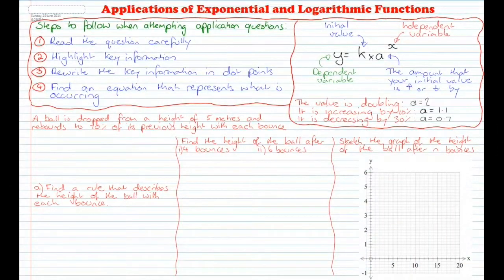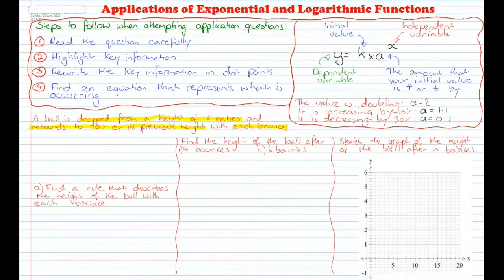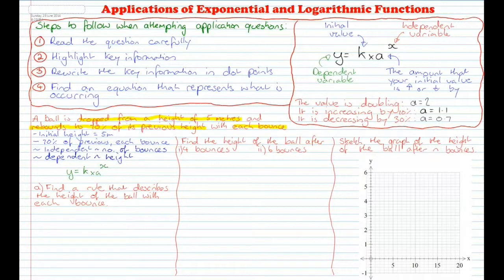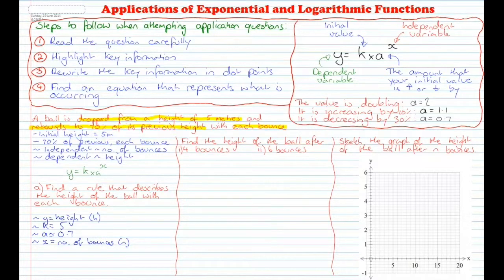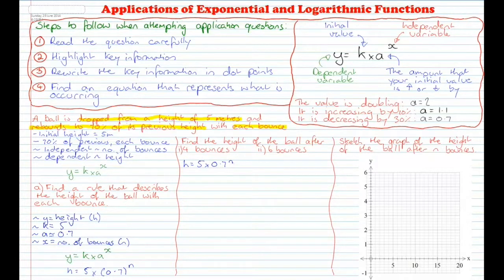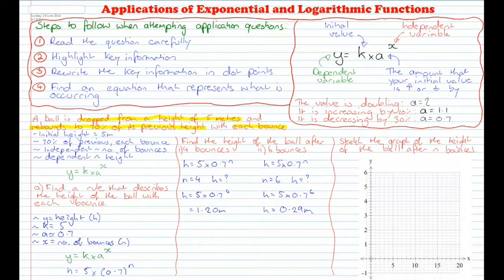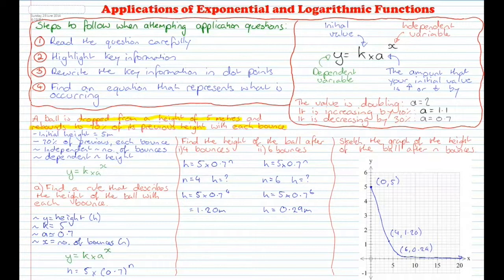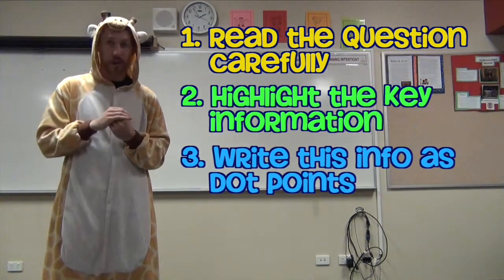5H - Applications of exponential and logarithmic functions (Part 2)